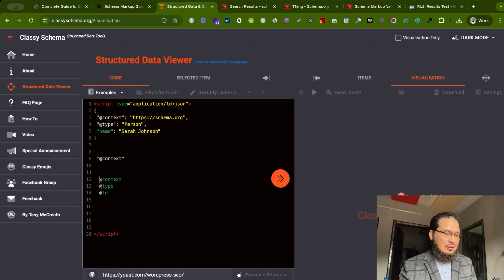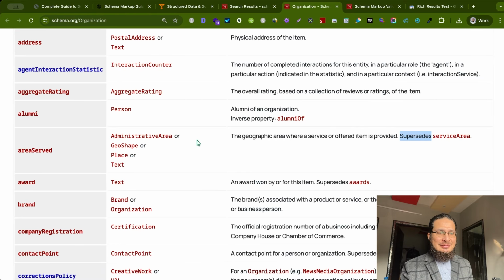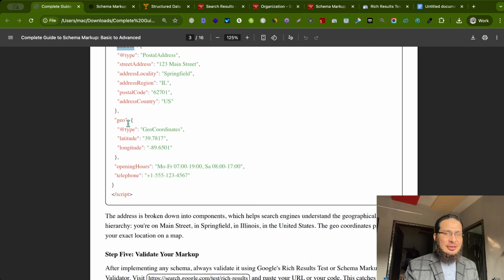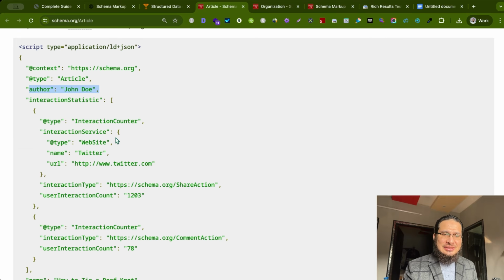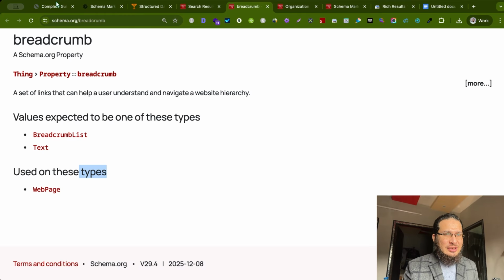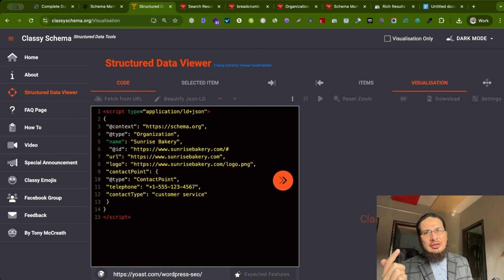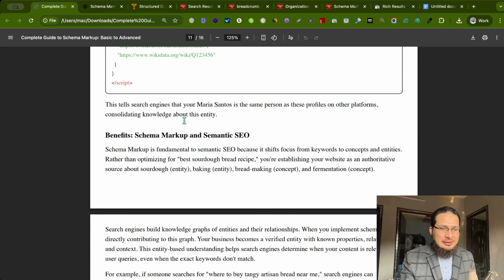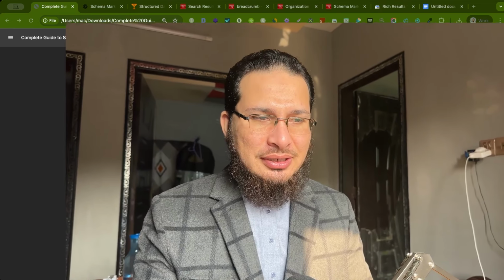Want Better Search Ranking? Follow These Schema Markup Most Important Tips | Schema Markup Part 2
🚨 Advanced Schema Markup Tips to Avoid Critical SEO Mistakes | Technical SEO Guide 2025

Avoid costly schema markup errors that could tank your SEO!

In this video, I share advanced-level tips and best practices for implementing structured data that most SEO professionals overlook.

As a Certified Semantic SEO Expert with 5+ years specializing in technical SEO and schema implementation, I'm revealing the exact techniques I use for clients in legal services, healthcare, SaaS, and FinTech industries to ensure flawless schema markup that generates rich results in Google Search.

⚡ What You'll Learn:
✅ Critical schema markup mistakes that trigger Google Search Console warnings
✅ Advanced JSON-LD implementation techniques for complex websites
✅ How to properly nest schema types for maximum entity recognition
✅ Schema validation strategies beyond basic testing tools
✅ Avoiding duplicate or conflicting structured data issues
✅ Best practices for Organization, WebPage, Person, and Service schemas

🎯 Perfect For:
- Technical SEO specialists
- Web developers implementing structured data
- Digital marketing agencies managing enterprise clients
- SEO consultants working with professional service websites

🔧 Tools & Resources Mentioned:
- Google Rich Results Test
- Schema.org Validator
- Google Search Console Structured Data Report
- JSON-LD Schema Generator

🚀 About Rank Brilliance:
Rank Brilliance is a Semantic SEO Agency specializing in topical authority development and entity-based optimization using Koray Tuğberk GÜBÜR's framework. We help businesses in SaaS, Healthcare, Legal Services, and FinTech dominate their markets through comprehensive SEO strategies.

⏱️ Timestamps:
0:00 - Introduction: Why Schema Markup Still Breaks
02:15 Part One: Basic Schema Markup Implementation
02:23 - Tip #1: Choose your format for Schema Markup
08:07 - Tip #2:  Identify Your Content Types
09:50 - Tip #3:  Implement Basic Organization Schema
13:39 - Tip #4: Add LocalBusiness Schema
19:05 Breakup of a Schema Type page on Schema.org
25:50 - Tip #5: Validate Your Markup
27:07 Uncategorized Error in Schema.org Validator
29:50 Part Two: Intermediate Schema Implementation
31:00 - Tip #6: Implement Article Schema
36:19 - Tip #7: Add Product Schema
40:10 - Tip #8: Implement Breadcrumb Schema
44:04 - Tip #9: Add FAQ Schema
46:00 Part 3: Advance Schema Markup Strategies
46:10 - Tip #10: Implement Nested and Combined Schema Types
48:32 - Tip #11: Implement Entity Relationships with @id
54:00 - Tip #12: Create Schema for Complex Hierarchies
54:40 - Tip #13: Implement Semantic Triples Strategically
57:40 - Tip #14: Connect to External Knowledge Bases
01:00:17 Information and Context Clarity with Schema Markup
01:01:26 Supporting the Semantic Web Vision
01:02:44 Entity Optimization and Knowledge Graph Integration
01:03:22 Advanced Implementation Tips and Best Practices

Watch the Structured Data SEO Tutorial Part 1 to learn the most important basics of Schema Markup Implementation:

I will read and respond to every question about schema markup and technical SEO implementation.